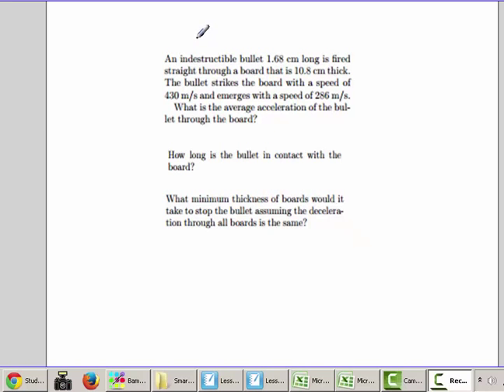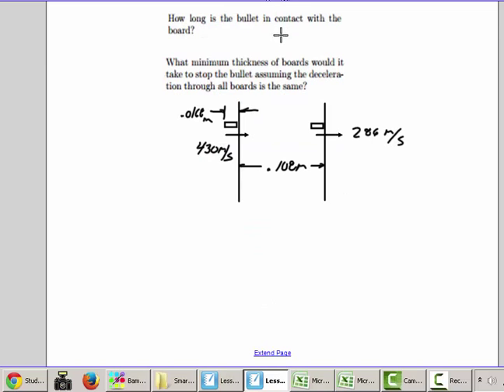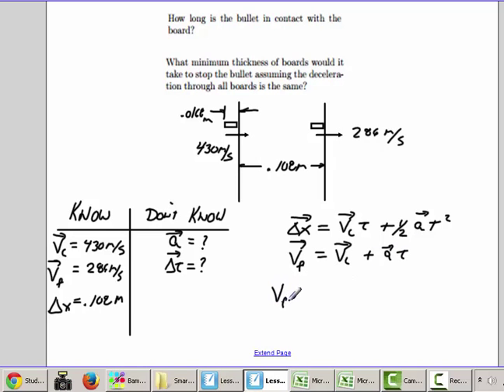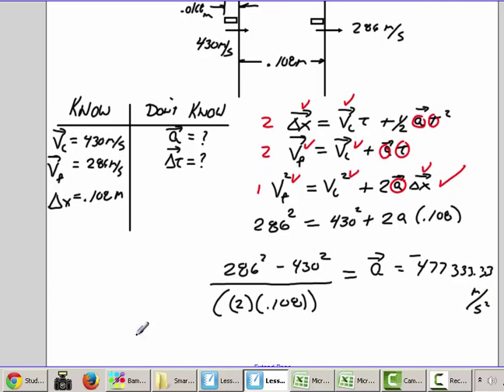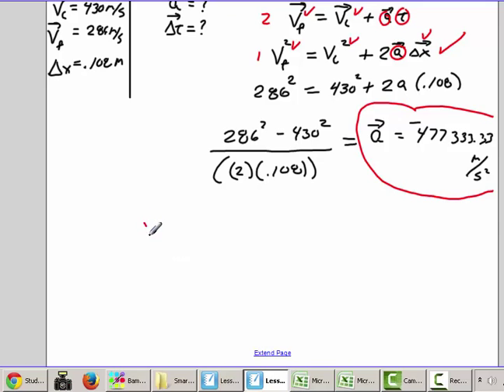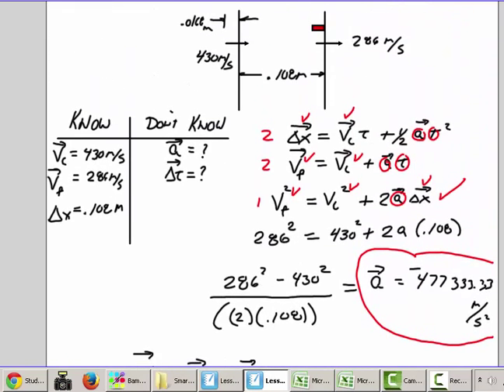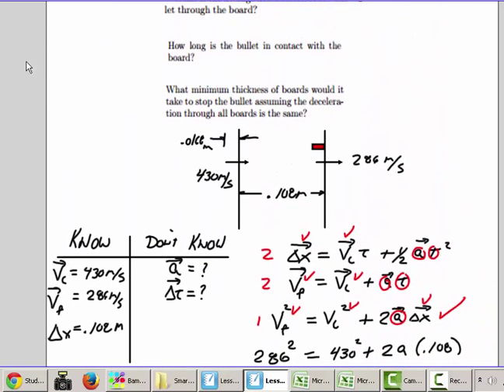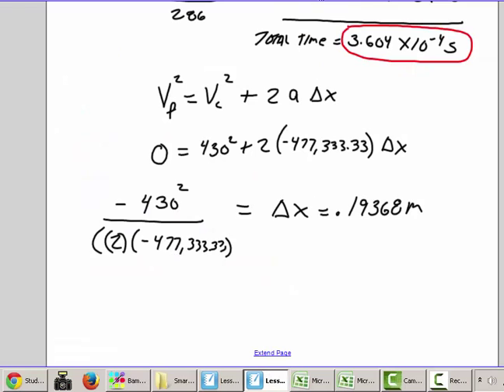UT Bullet Problem